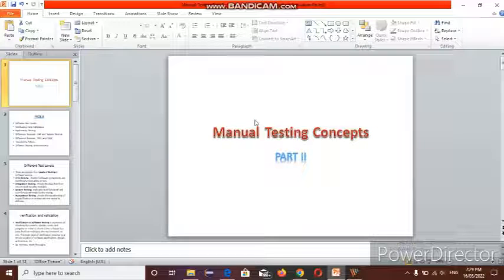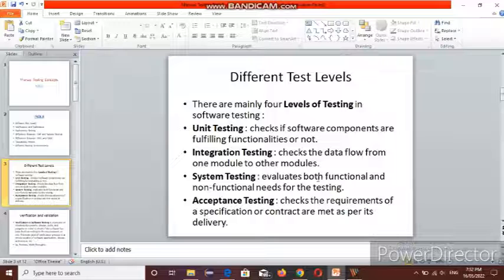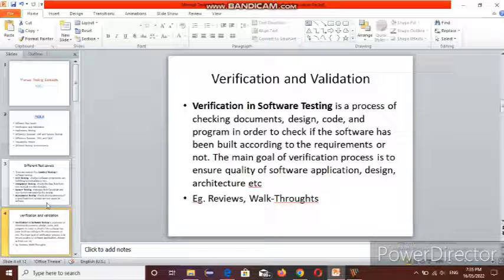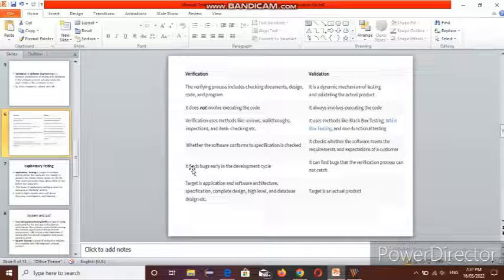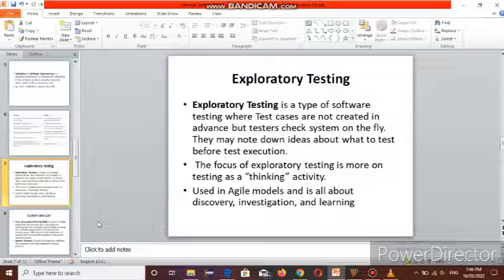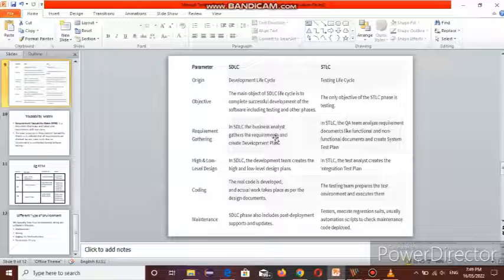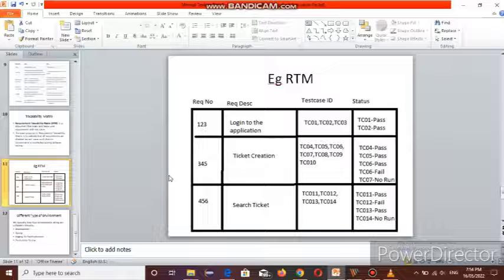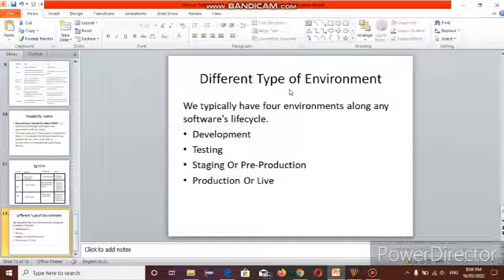Manual Testing Concepts Part 2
In this video, I have covered some of the most important concepts of software testing and this are the main area where interviewers generally check the knowledge level of candidate.
   I will meet you in next video with remaining concepts,  till the time enjoy vedio and Happy Learning:)